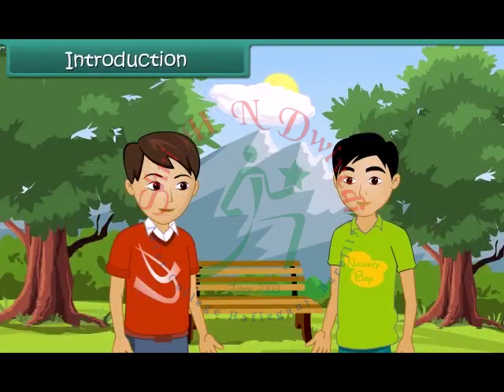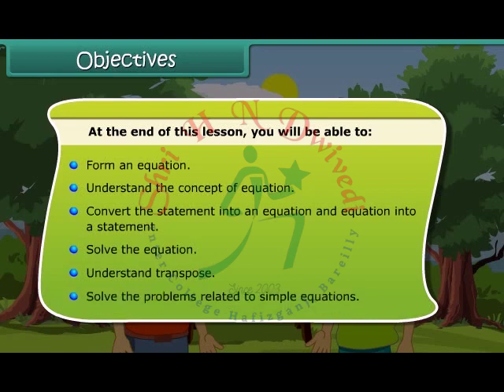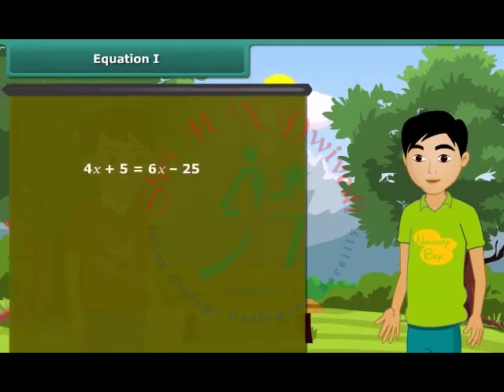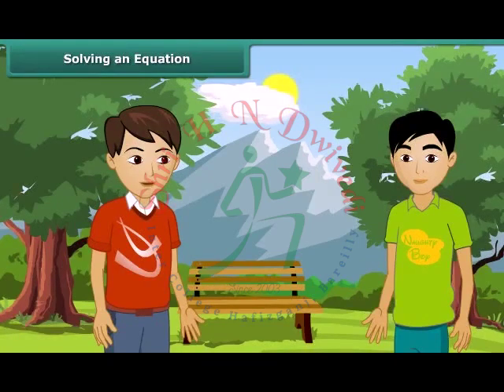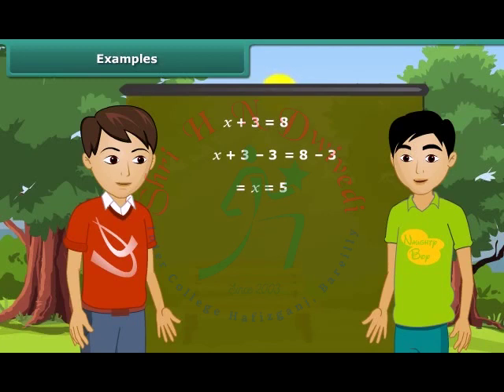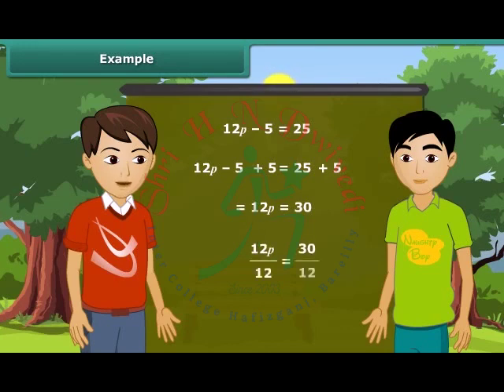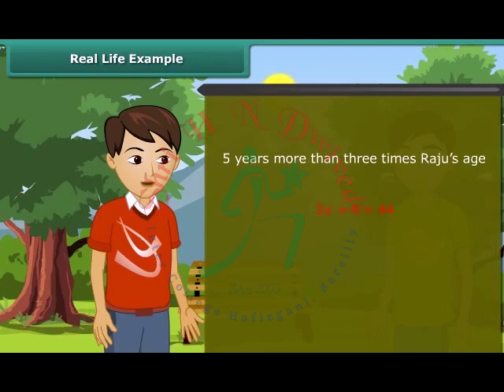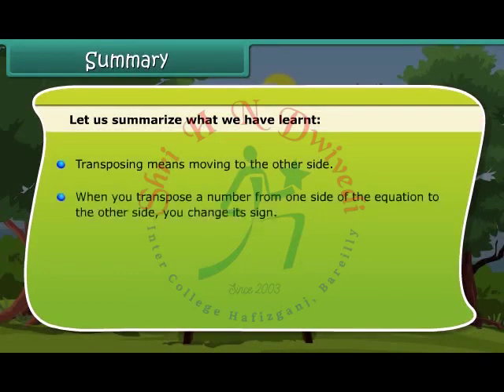SHNDIC Class 7th_EM_MATHS_Simple equations